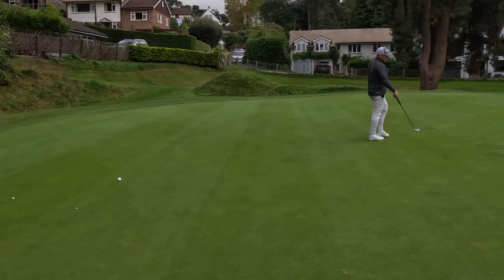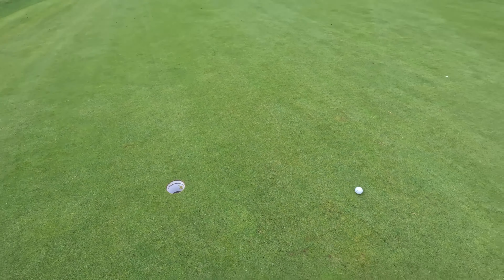I BROKE 70 At Hindhead - Part 2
I broke 70 at the challenging Hindhead Golf Club.
In this second part of 2 videos, Matt Travis plays holes 1 - 9 of this beautiful and challenging course.
He analyzes his plays, drives, putts, and techniques giving insightful and informative tips on how to improve your golf game.